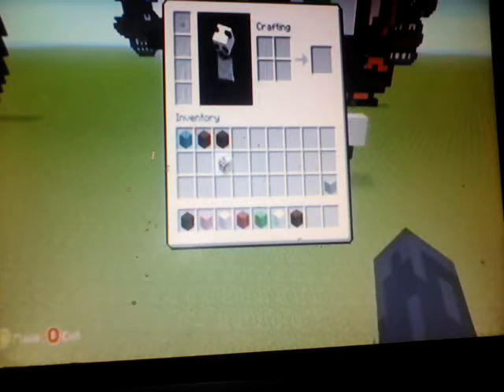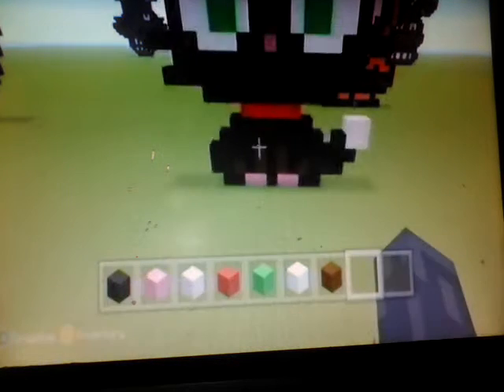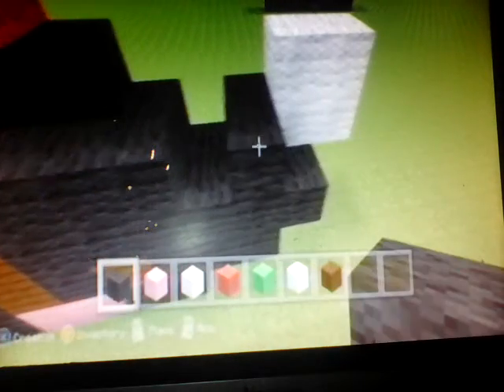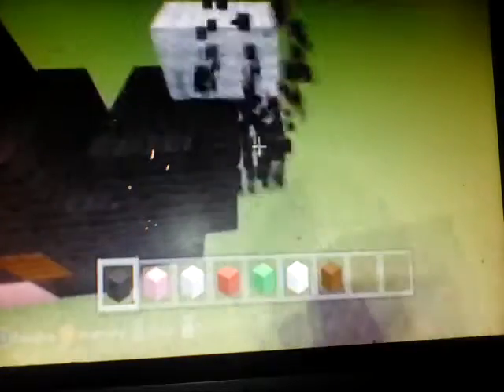First pixel art Kitten